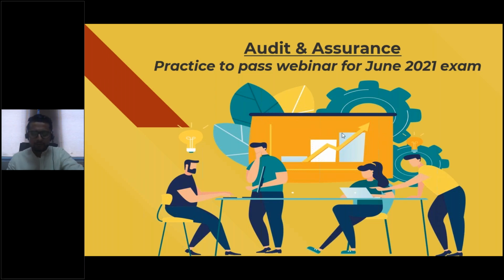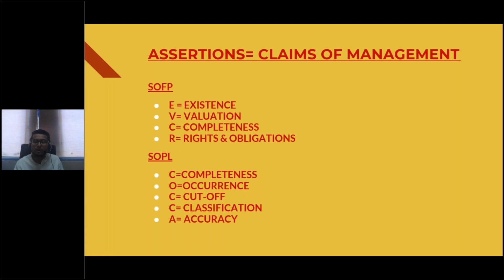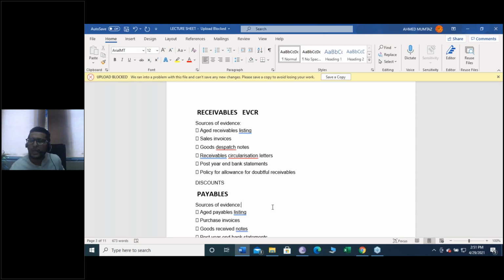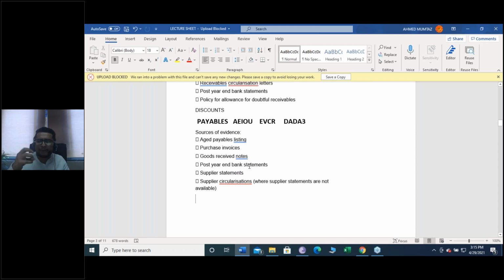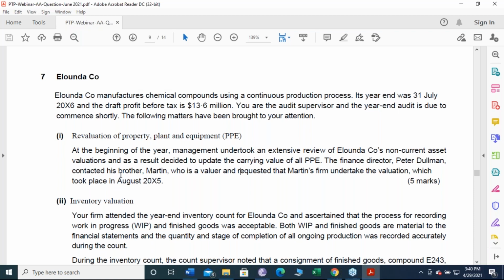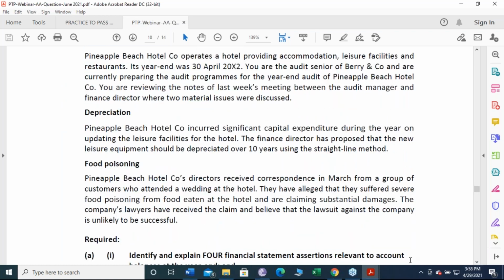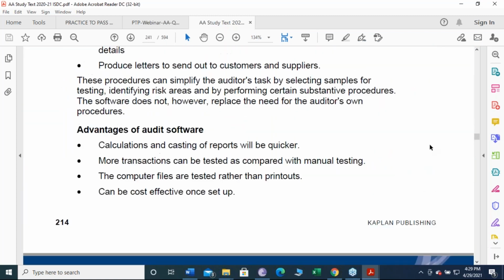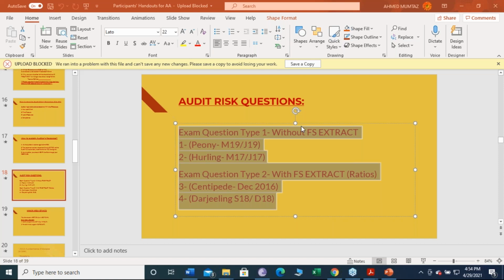AA/F8 (Practice to Pass Webinar - Jun 2021 - Day 3)